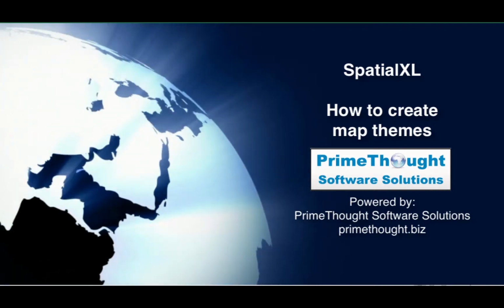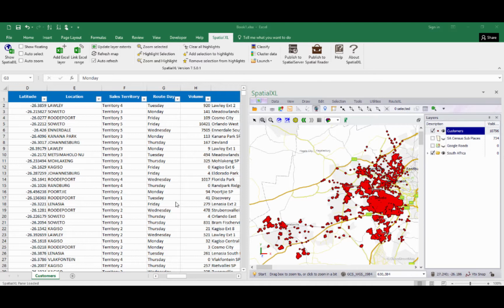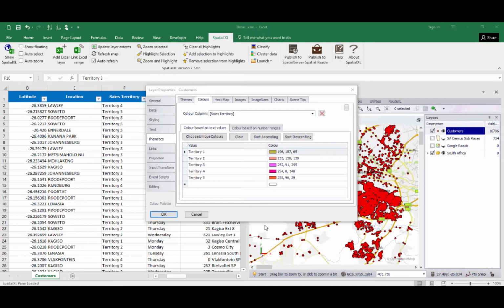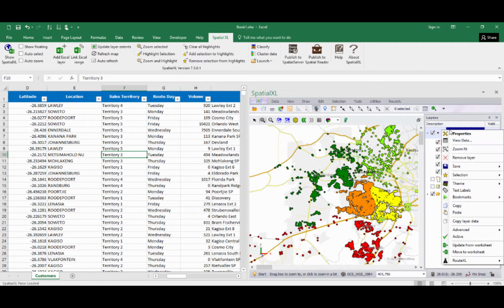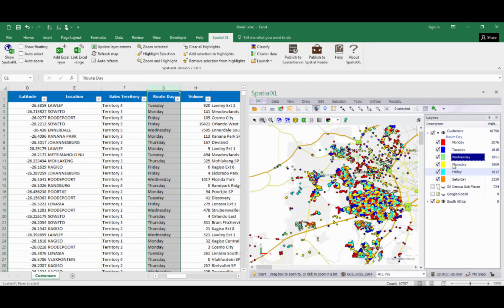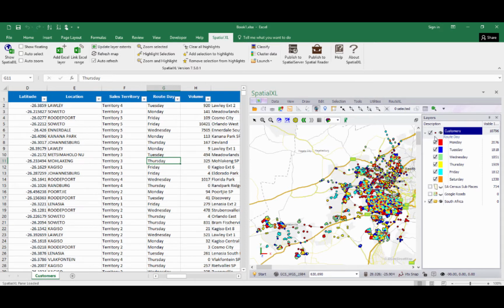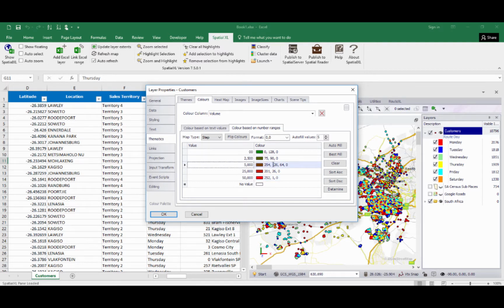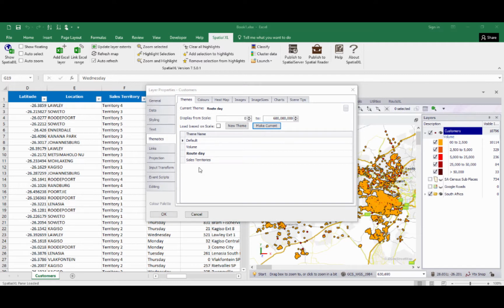SpatialXL How to create map themes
This is a training video of the current series of SpatialXL.  This video shows how to create map themes in SpatialXL in Excel in detail.